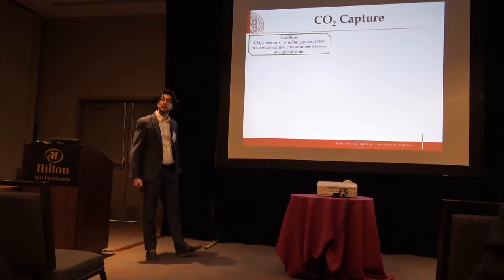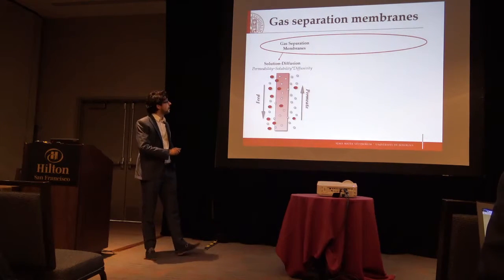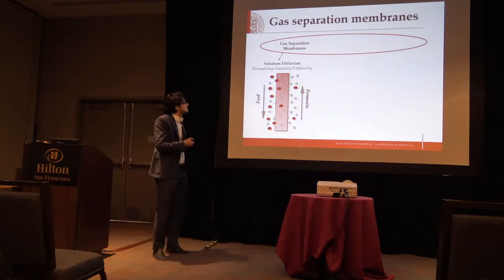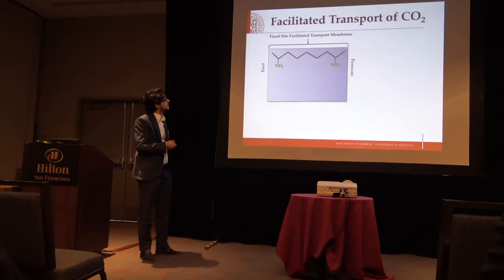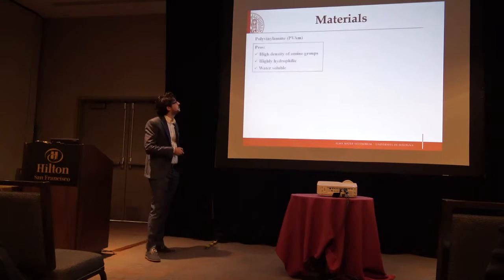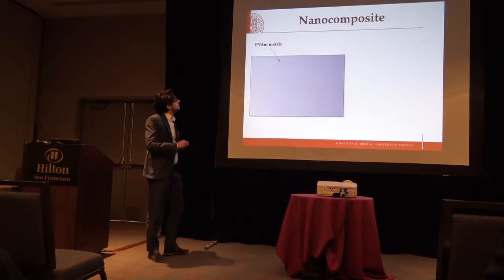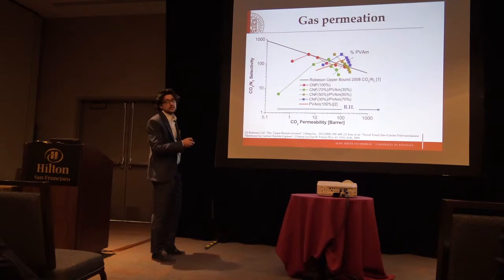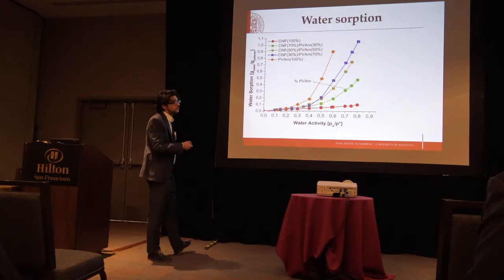Davide Venturi AIChE 2016 TED_Sep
Nanocellulose-Based Facilitated Transport Membranes for CO2 Separation